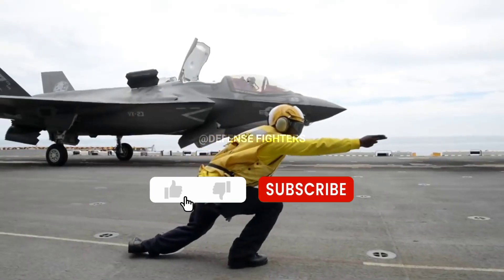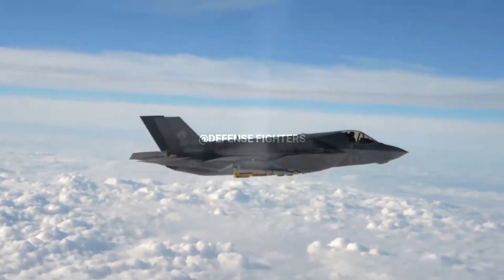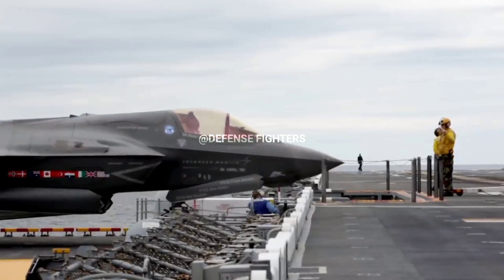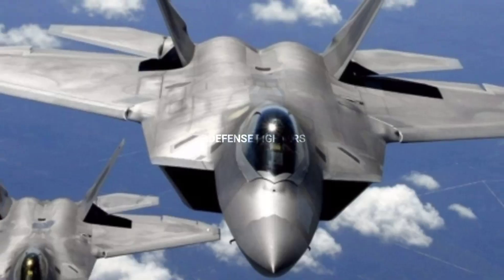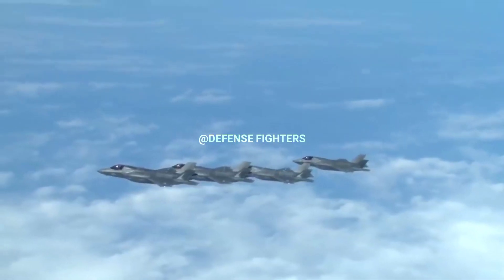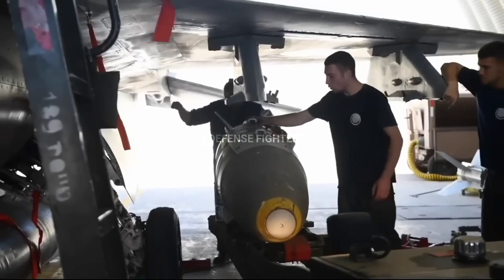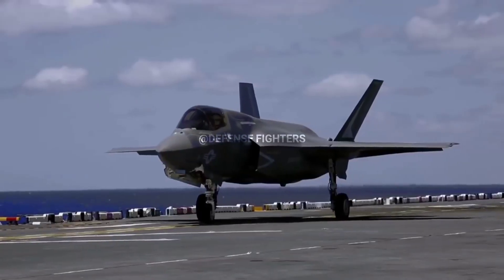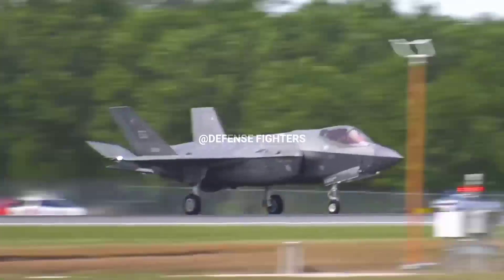This is the sophistication feature of the F-35 Fighter Jet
The F-35 fighter jet is the most lethal and connected fighter aircraft in the world.
These fighter jets give pilots an advantage over the enemy, allowing them to carry out their mission and return home safely.

The F-35 Lightning II is a stealth supersonic multirole fighter aircraft developed by Lockheed Martin Aeronautics Company for the US Air Force, Navy and Marine Corps and program partners of the North Atlantic Treaty Organization (NATO) and US allies.